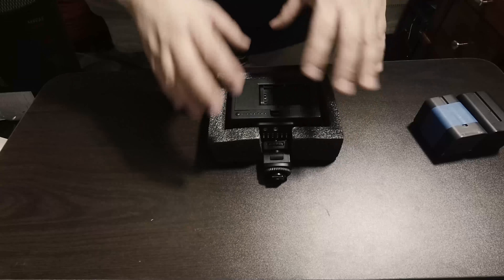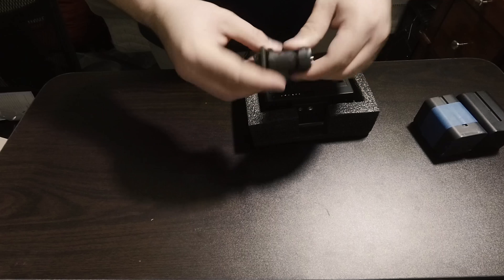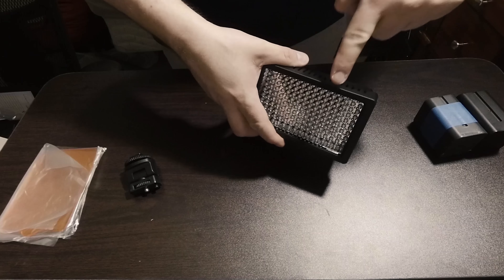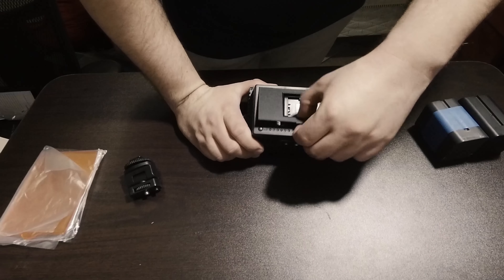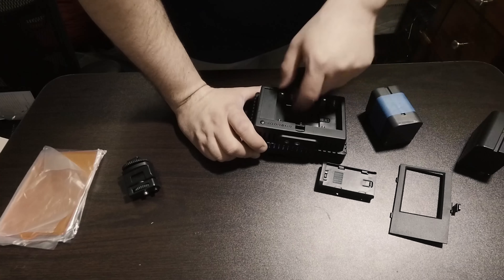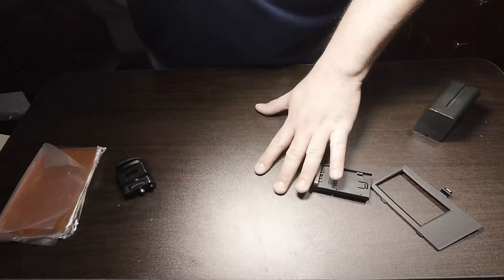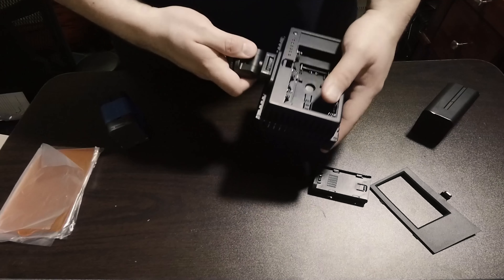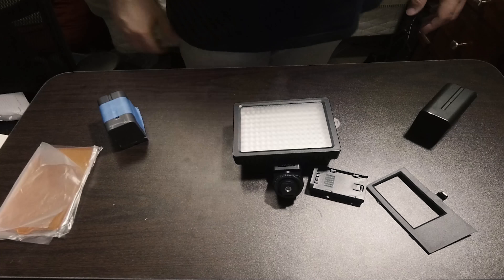Red Honey... I mean... Collee 160 LED HD-160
Looks like the name changed on Amazon, hence me calling out the wrong company name.